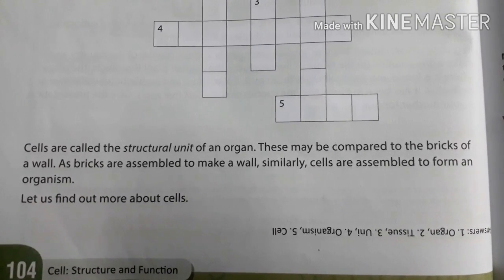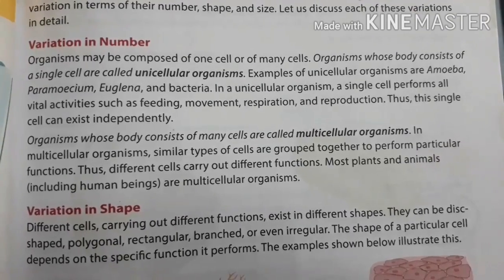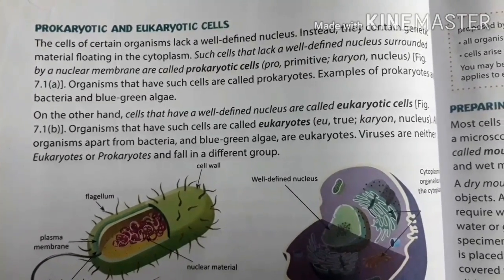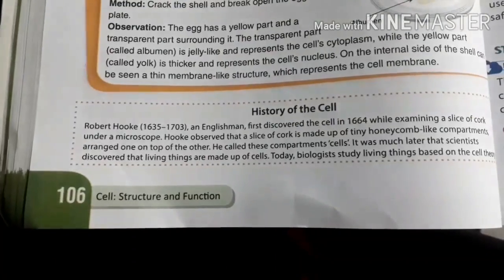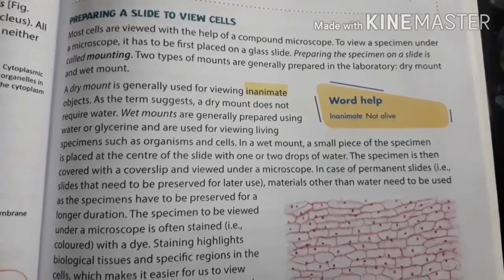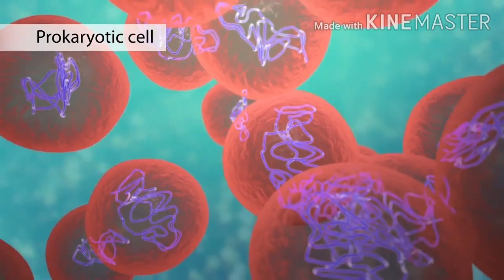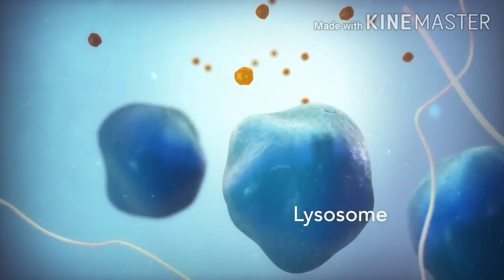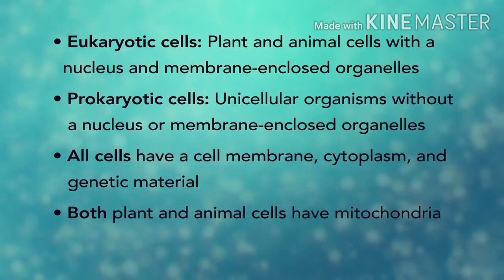Class VIII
Science